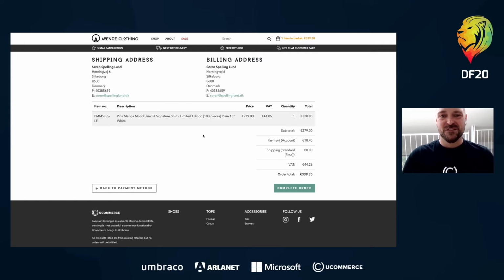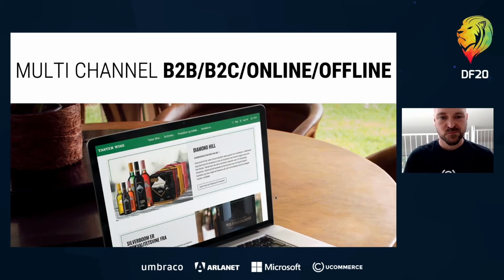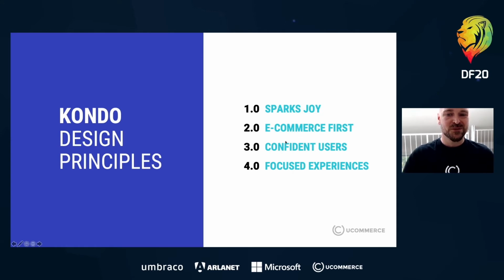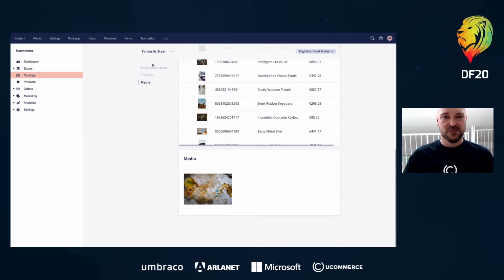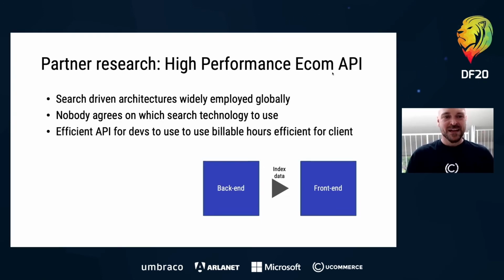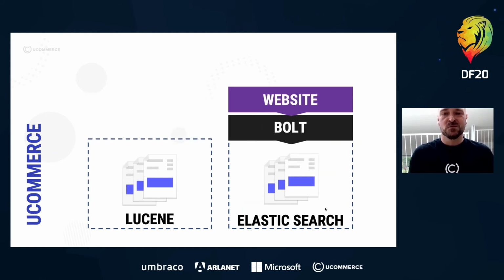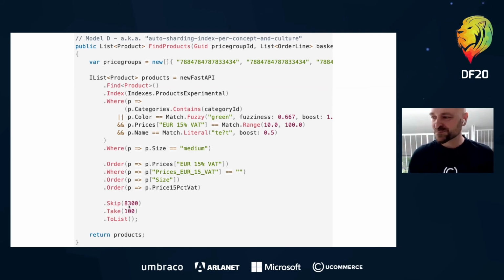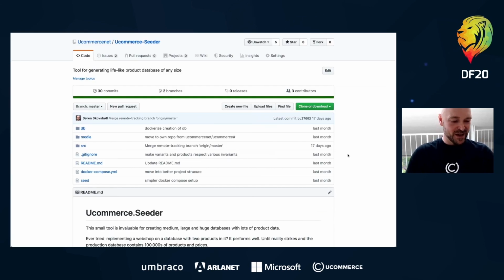Ucommerce 9: E-commerce like never before! - Søren Spelling Lund - DF20 Virtual Umbraco Experience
A new era of e-commerce on Umbraco was ushered in back in 2008 when Ucommerce launched for Umbraco 4. Since then Ucommerce has become a mainstay of Umbraco e-commerce and has continually enabled larger and more complex e-commerce projects on Umbraco. With Ucommerce 9 launched this year we carry on the legacy with groundbreaking performance and delightful new user experiences for digital merchants.

In this talk you will learn how Ucommerce scales your e-commerce solution on Umbraco to millions of products with the out of the box search driven architecture and how the new back office enables digital merchants to get more work done faster.